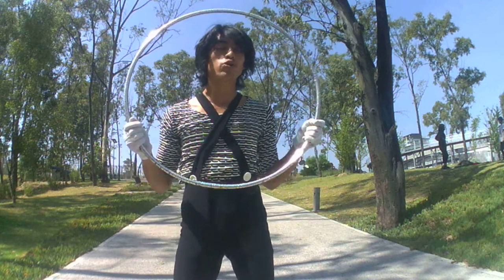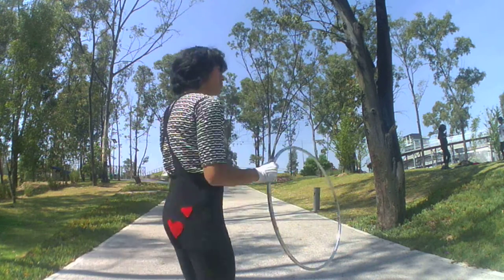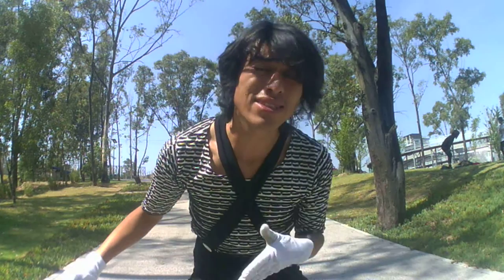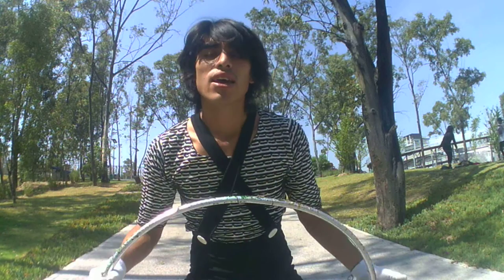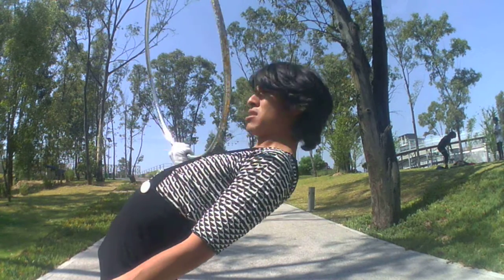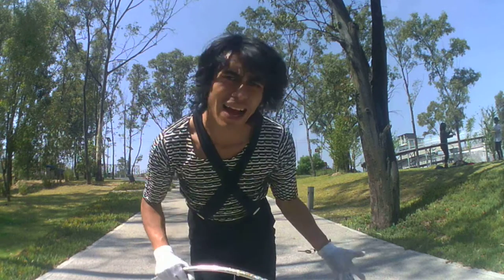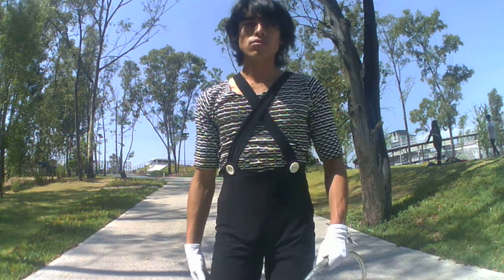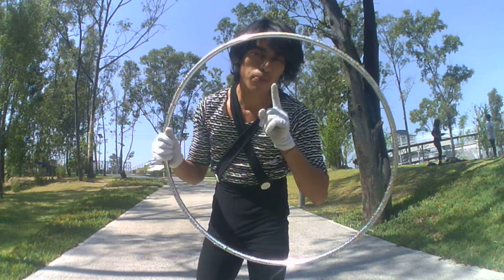Hoop tutorial: chest spin.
brief tutorial from fay ferrihsoon at Fuertes de loreto y guadalupe Puebla, Mexico. english!